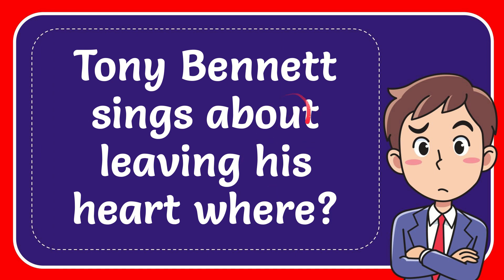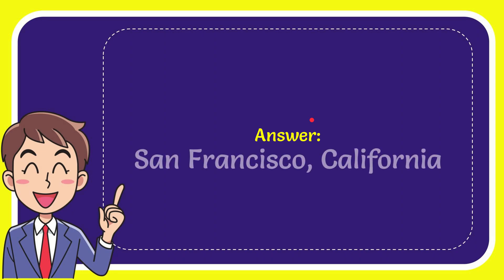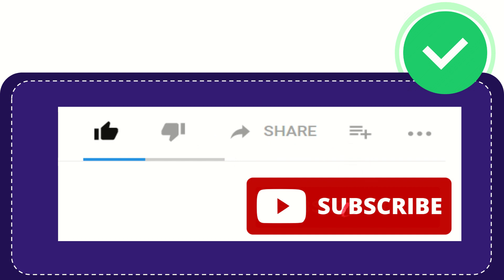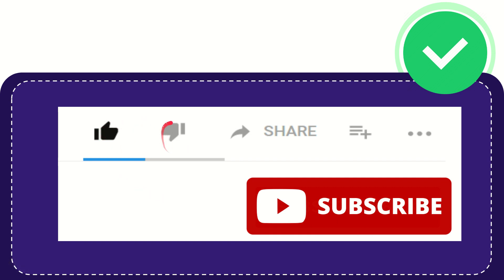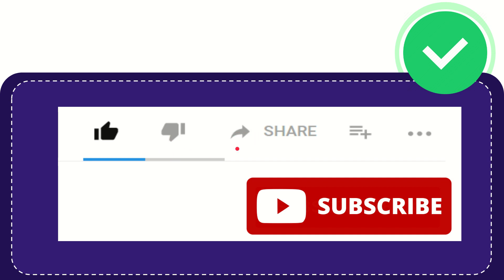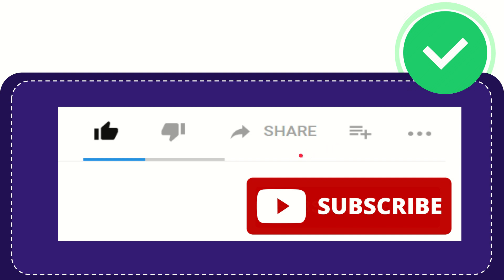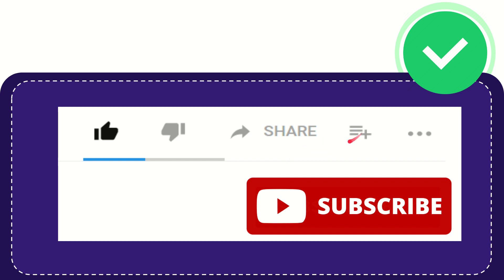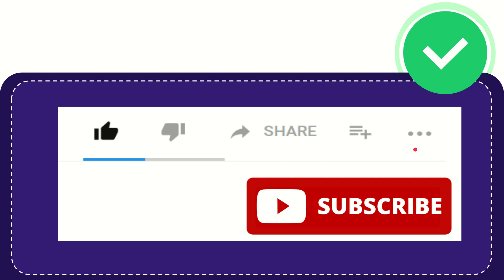Tony Bennett sings about leaving his heart where?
Tony Bennett sings about leaving his heart where? NEW VIDEO#